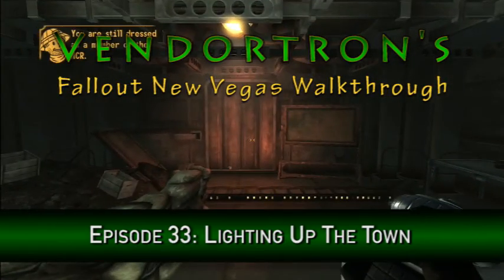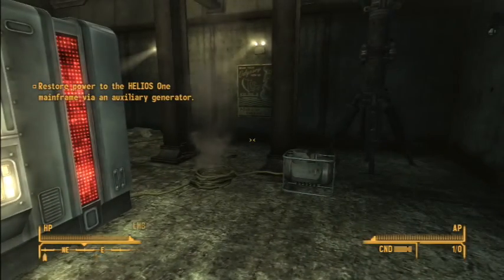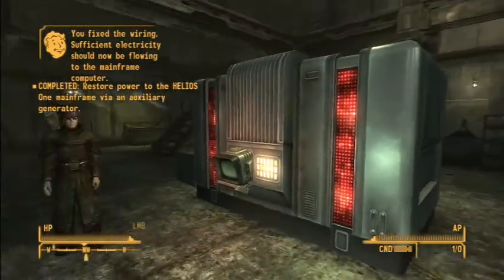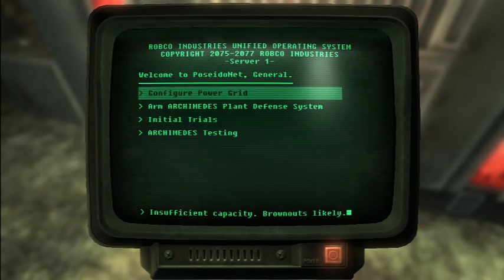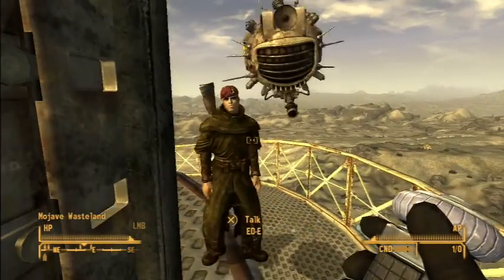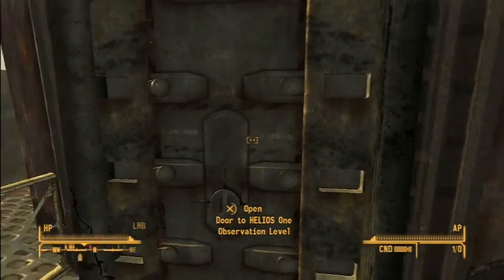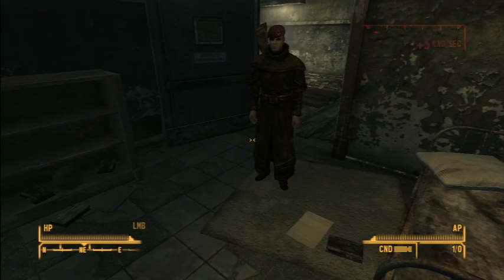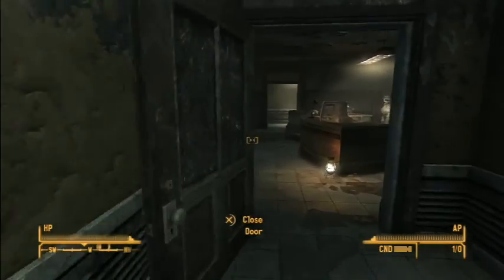FNV Episode 33: Lighting Up The Town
In this episode we continue on with our quest to restore power to the  Helios One Power Plant. After restoring power we explore the power plant and find some extra goodies before leaving to head to our next destination.